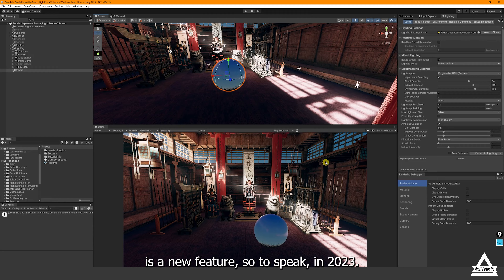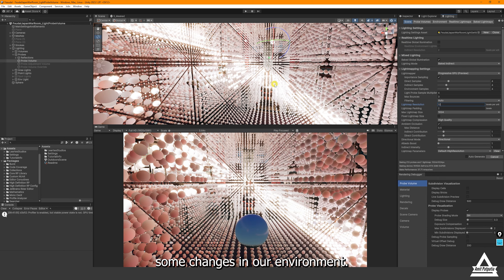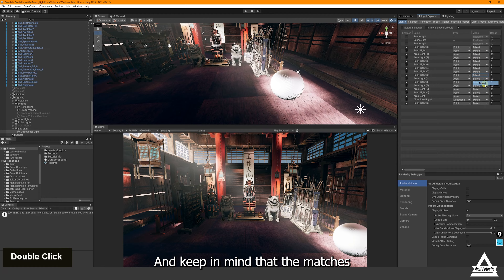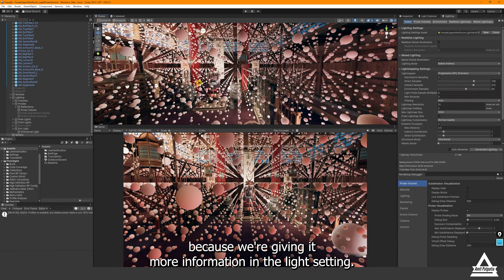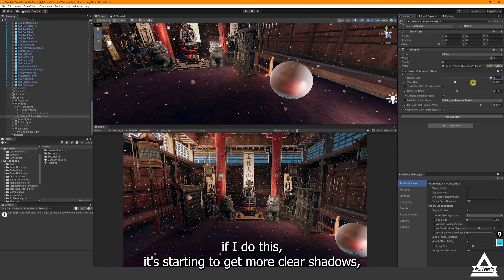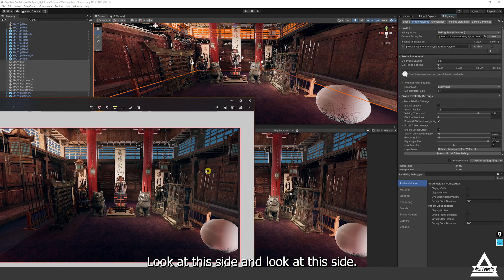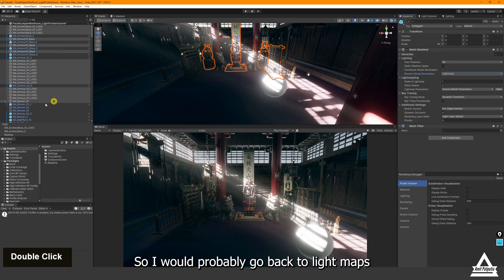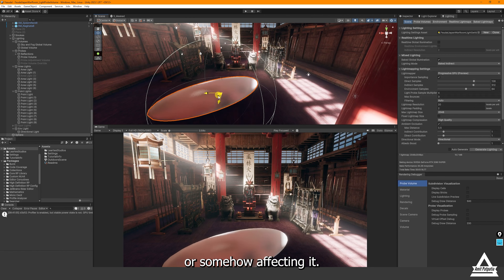Unity HDRP 2023 - Intro to Light Probe Volume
In this video I go through the basics of setting up and using light probe volume and for you to see some of the differences between light baked and light probe volume bake. It takes about 90 min for high resolution to be processed for viewing, so if you are watching it early it has low resolution.